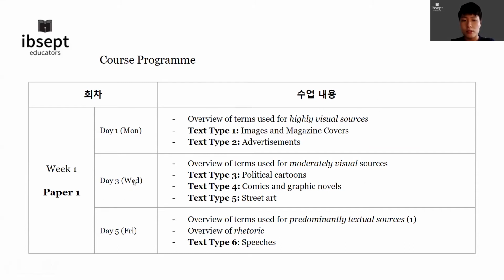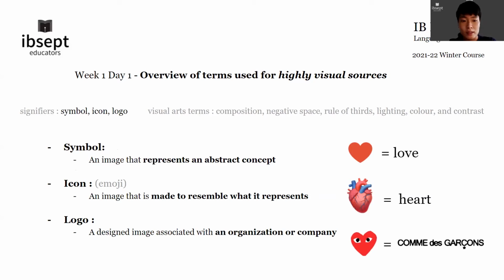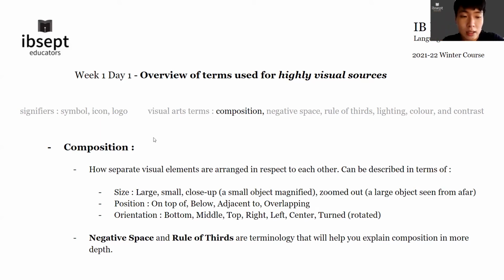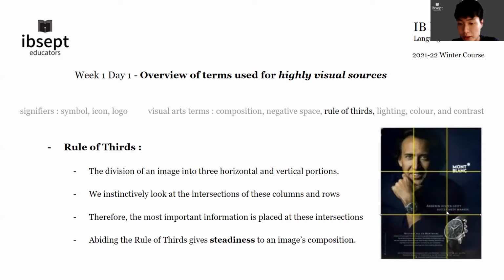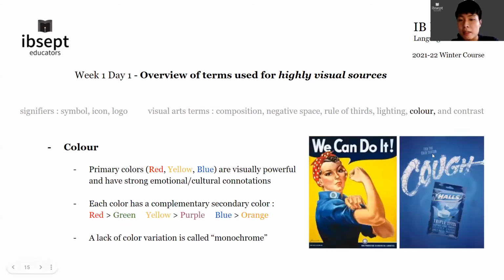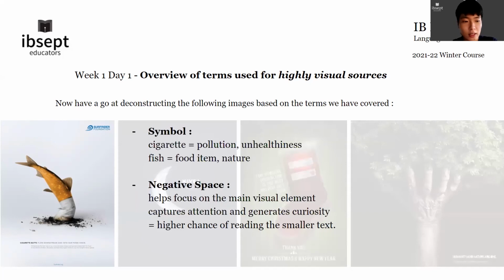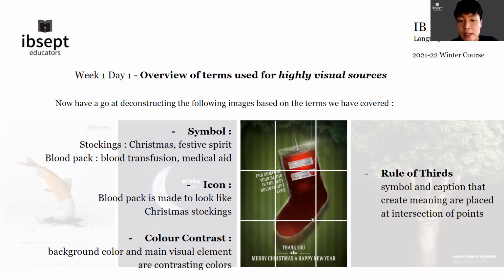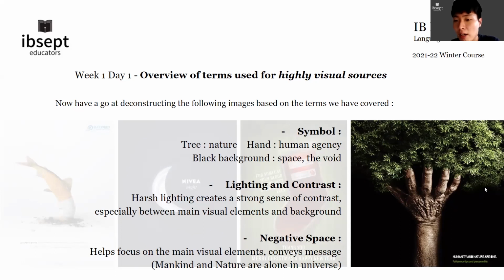2021 겨울특강 영어A 진도표 & 샘플강의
안녕하세요, 아이비셉트입니다.
2021 겨울특강을 앞두고, 김다빈 강사님께서 진행하실 English A 클래스의
진도표와 샘플강의 업로드합니다.
커리큘럼과 강의력을 직접 확인하고 등록하세요!